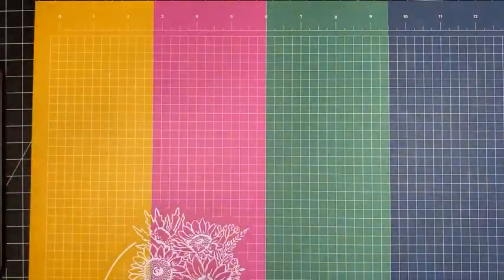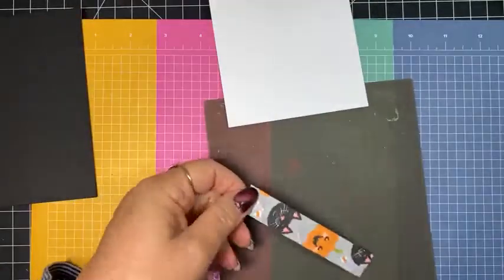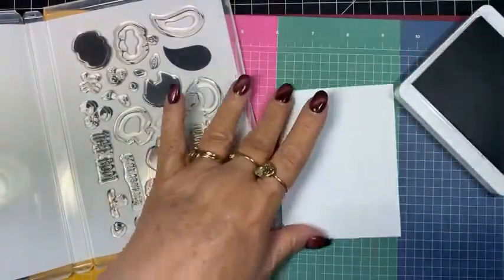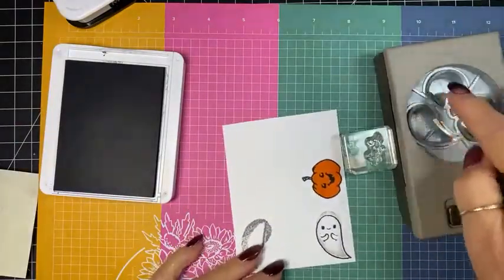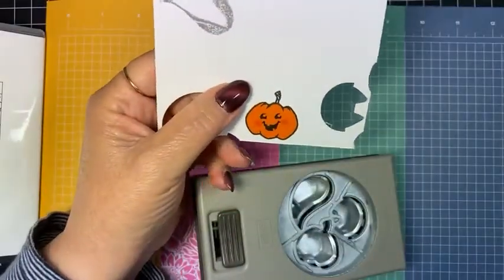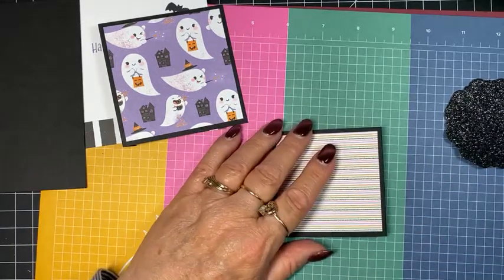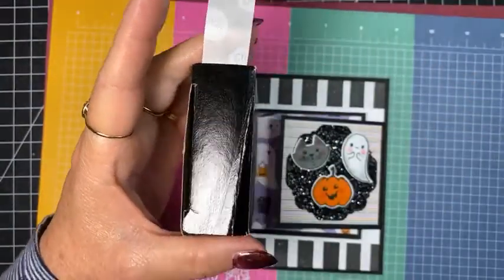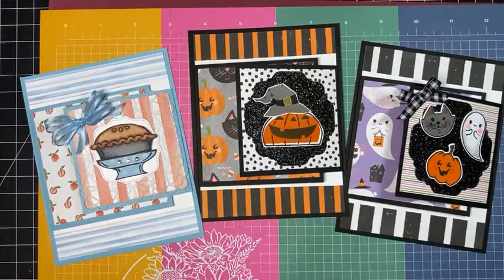Friday Funday - Overlapping Fun Fold Halloween Card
Really cute and easy card to make using whatever theme you would like!